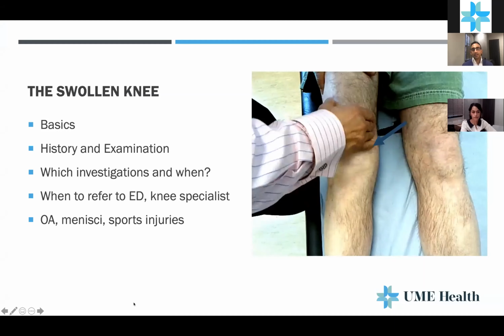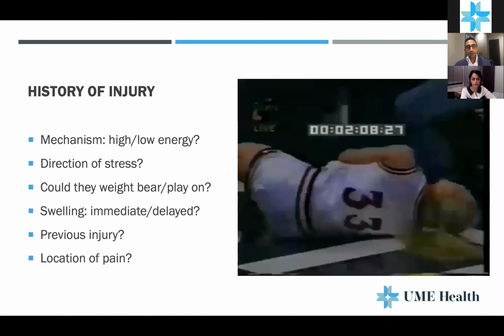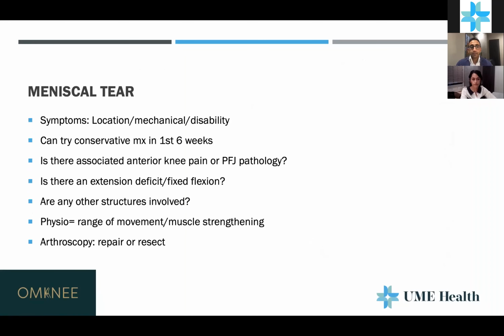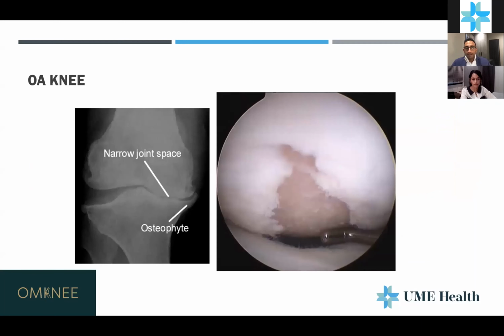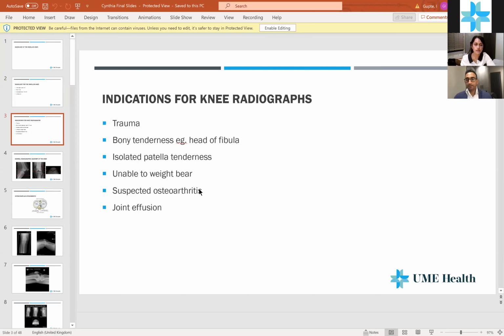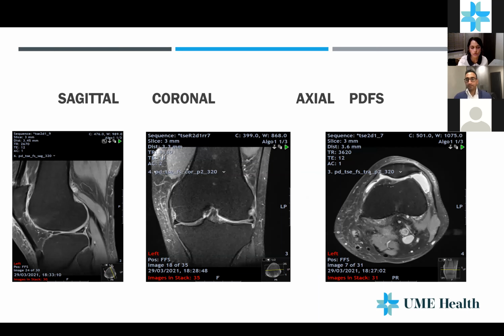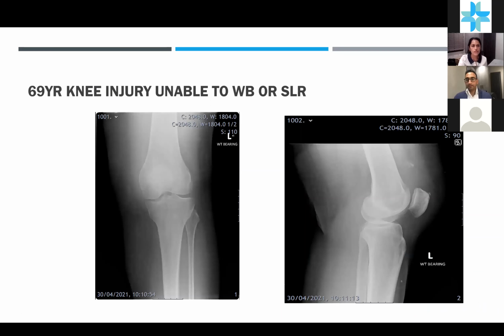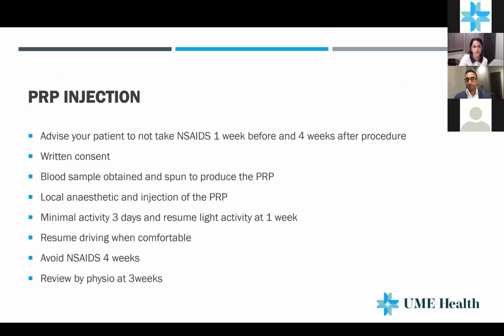UME Health Musculoskeletal Webinar: The Swollen Knee: Diagnosis and Management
Mr Chinmay Gupte and Dr Cynthia Gupte discuss the cause and assessment of the acute swollen knee, including how to interpret reports such as MRI.